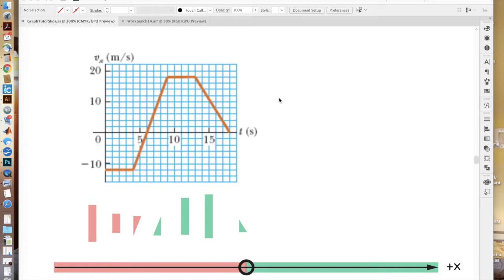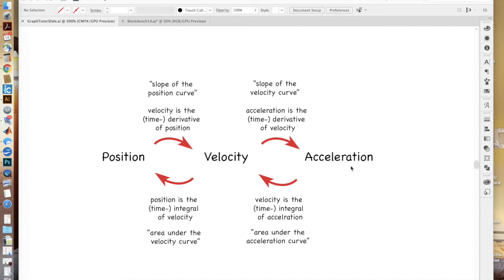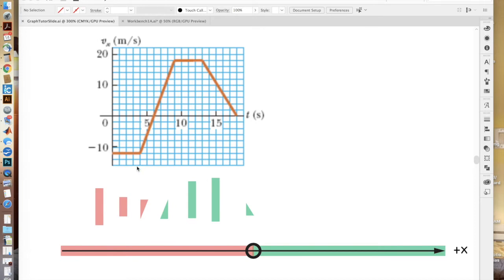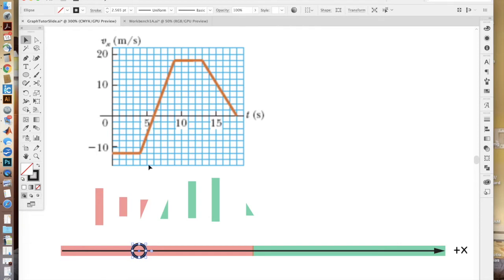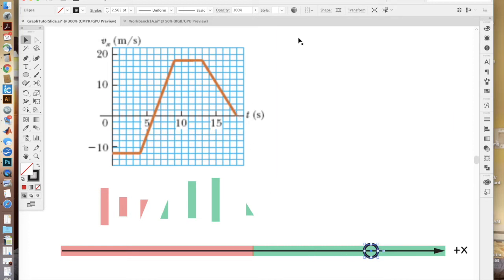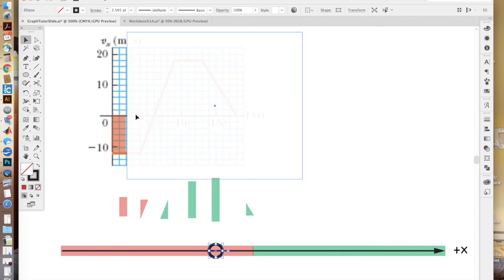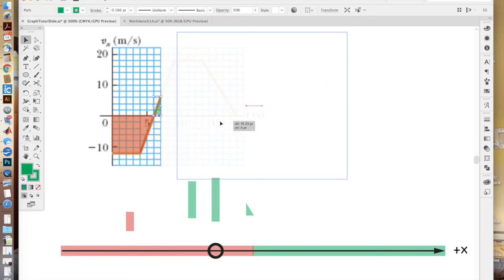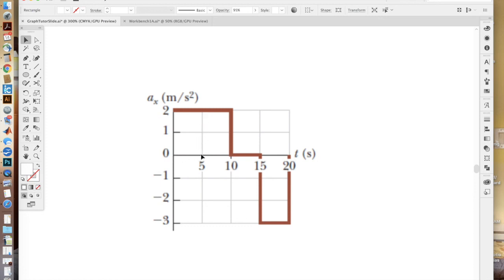ScreencastHW2 Graphs ChipmunkEdition - 140% speed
This is a more detailed description of the relationship between position, velocity and acceleration that we covered in class, and it includes a more step-by-step tutorial of how to deal graphs and plots of these variables, as found in several HW problems.  Sped up to 140% for your viewing entertainment.